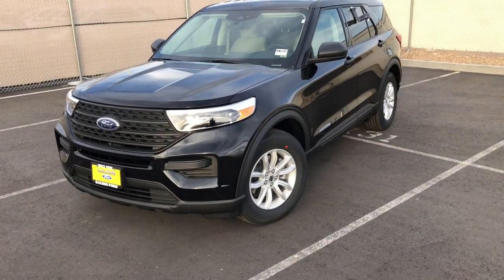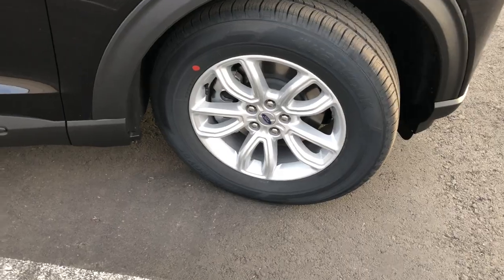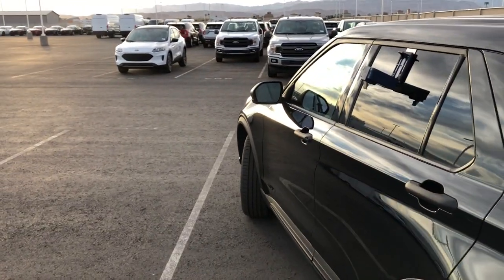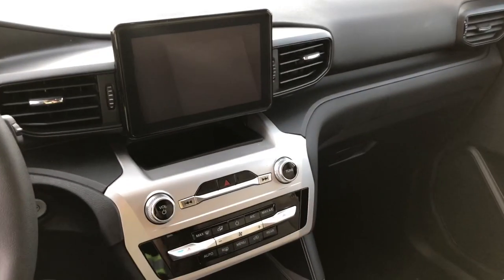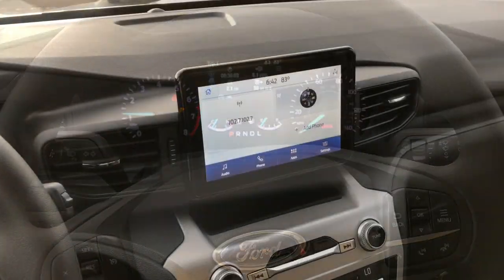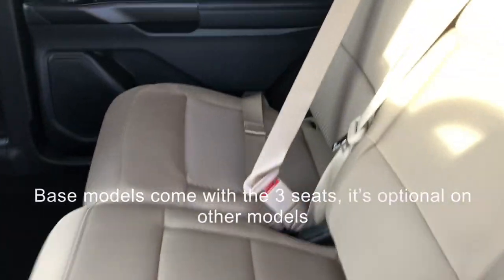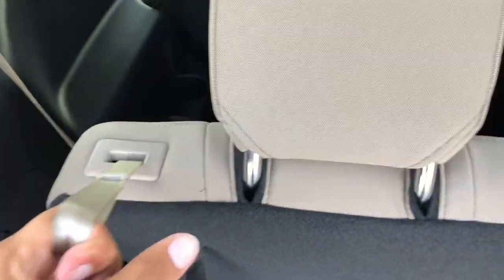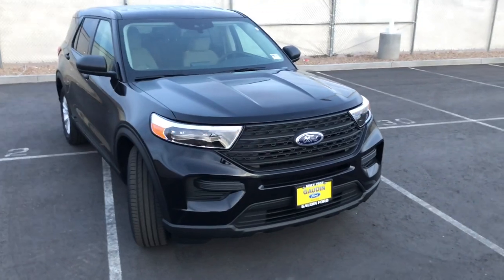2021 Ford Explorer BASE MODEL Short Review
I show you guys what you get on a base model 2021 Ford Explorer. The base is about $5,000 cheaper than an XLT. However, you might be able to get more rebates/discounts on the XLT since it is the volume seller.